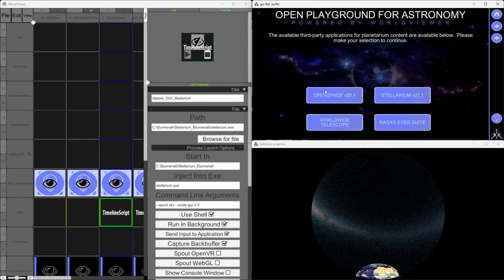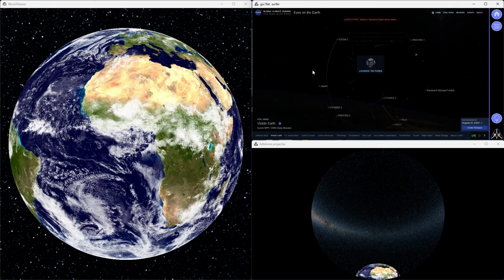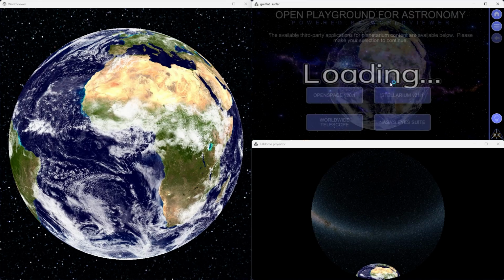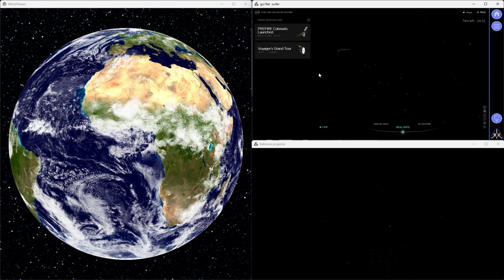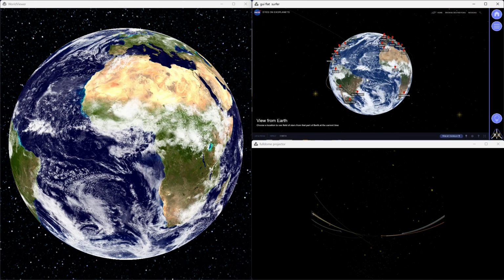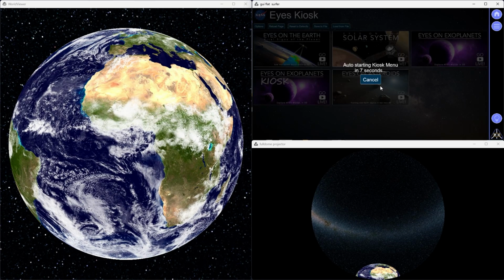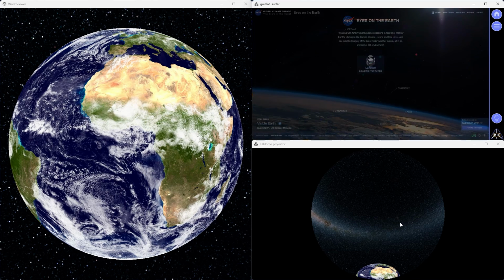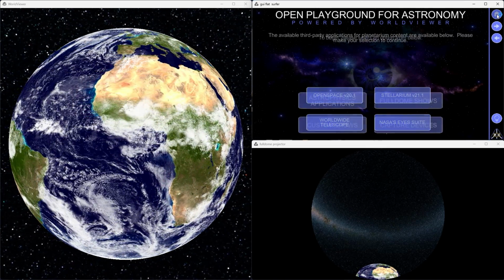OPA Training Series 06: OPA Applications - NASA's Eyes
Explore how to launch and navigate through Eyes on the Earth, Eyes on the Solar System, and Eyes on Exoplanets.